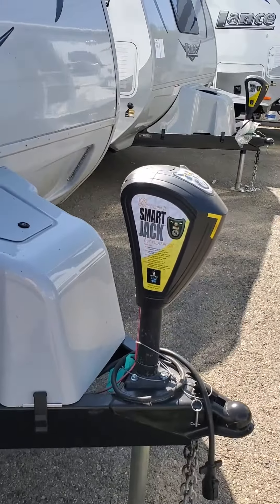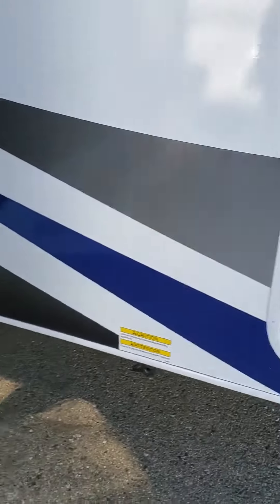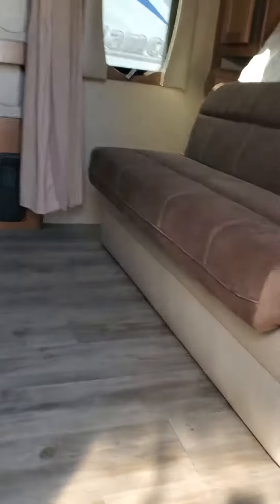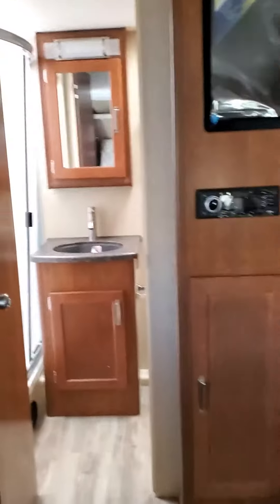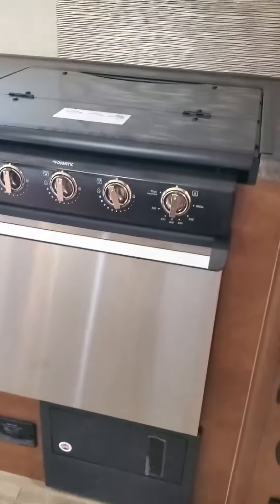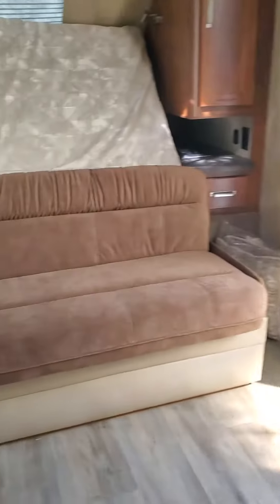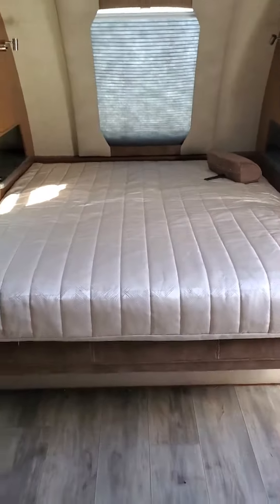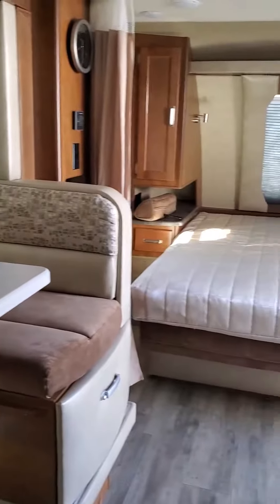2019 lance 1985 trailer mystic shores color with couch